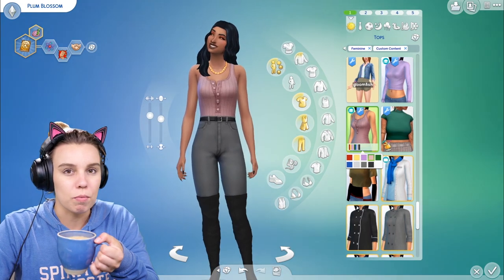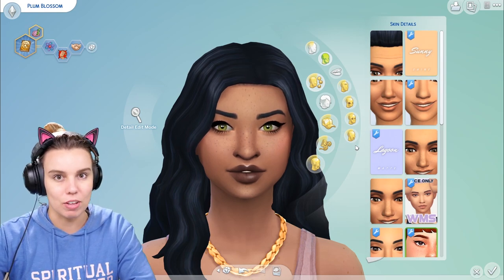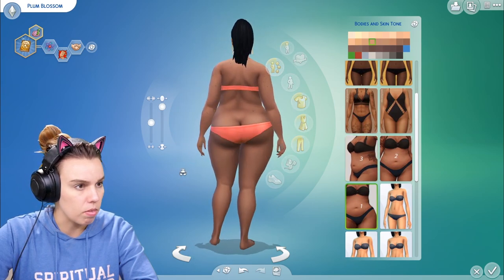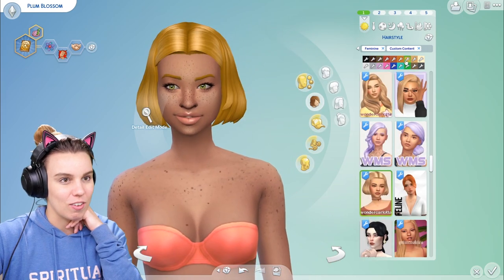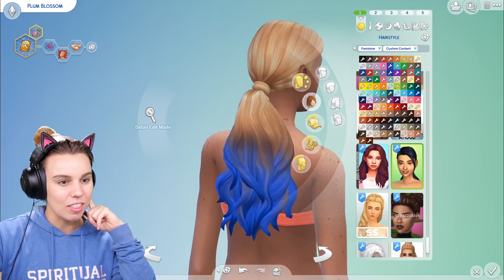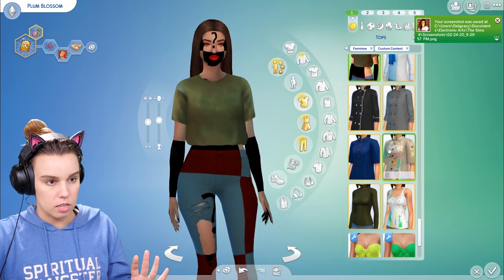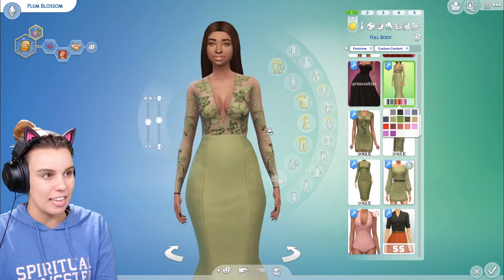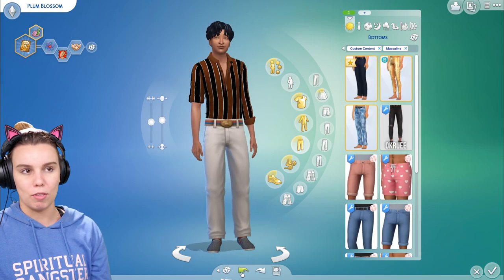Amazing Free stuff you need in your Sims 4 game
We go through my Sims 4 custom content. Thank you to all the amazing CC creators who magically create amazing content we can use in our games!

Makeup shadow, liner and lipstick: Grimcookies
Highlighter: taraab